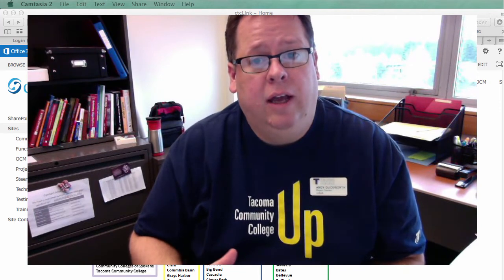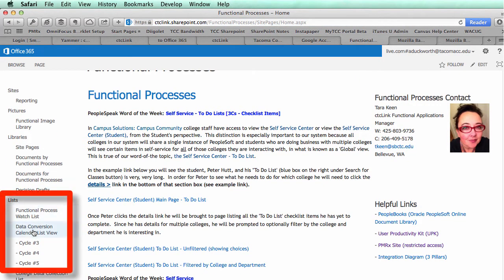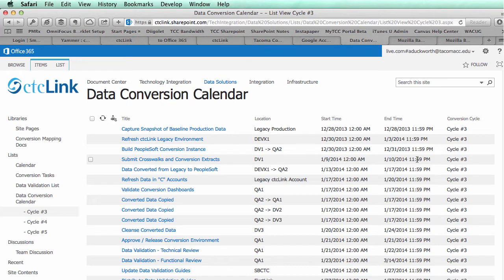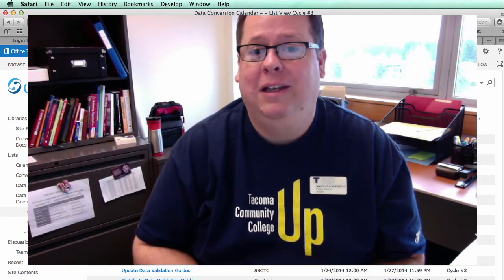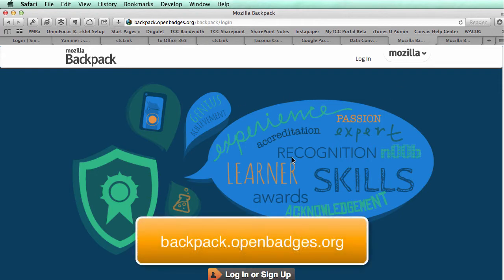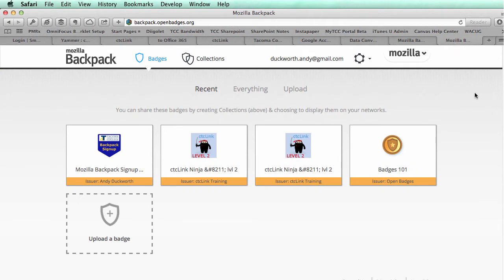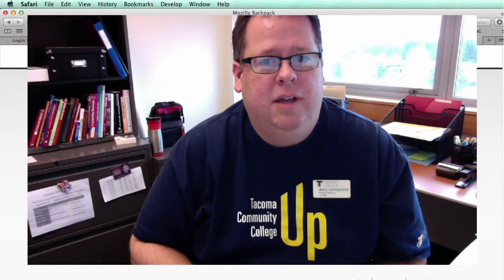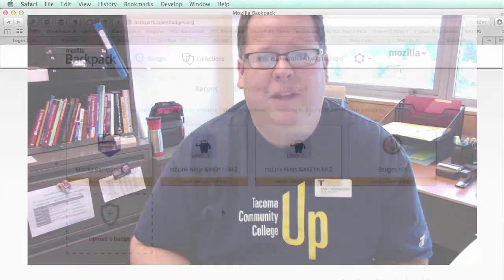TCC ctcLink Vlog: Episode12